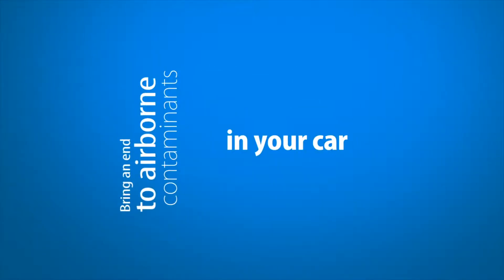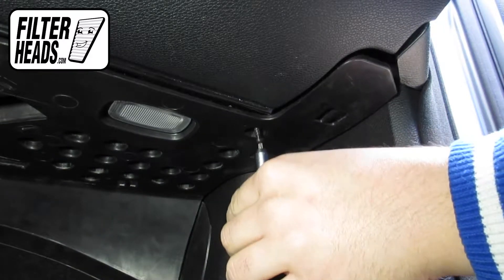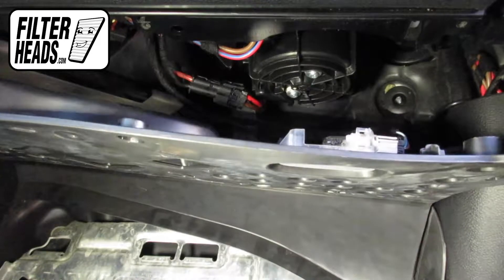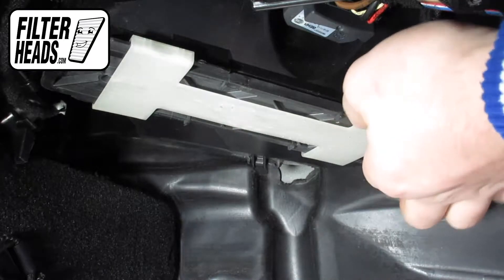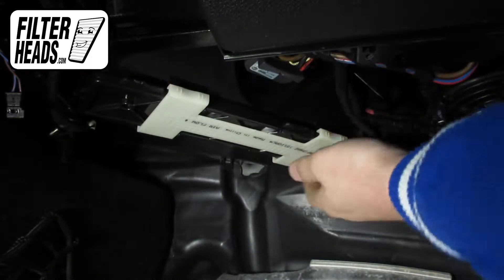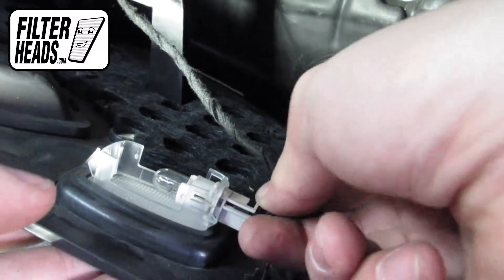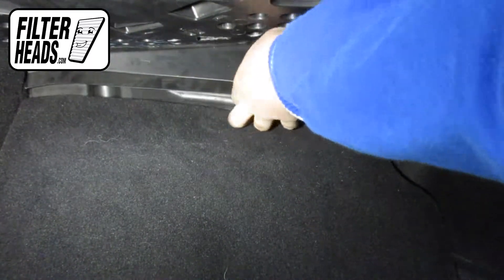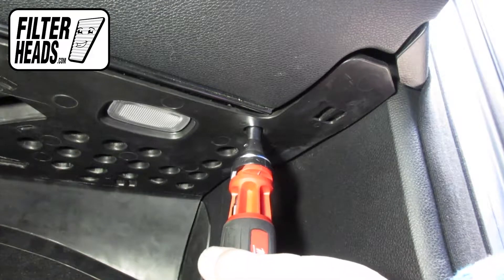How to Replace Cabin Air Filter 2008 Mercedes-Benz C300 | AQ1161C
Mercedes-Benz E63 AMG 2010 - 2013
Mercedes-Benz E63 AMG 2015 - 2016

The model shown in this video is a 2008 Mercedes-Benz C300, but installation is similar on the other models.

Timestamps:
00:25 Filter location
02:29 Remove old filter
02:43 Install new filter